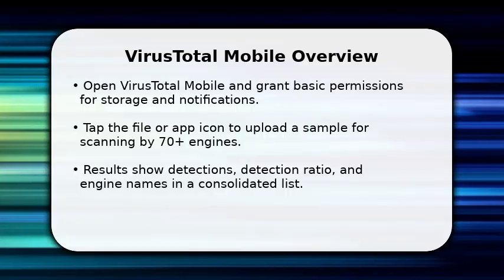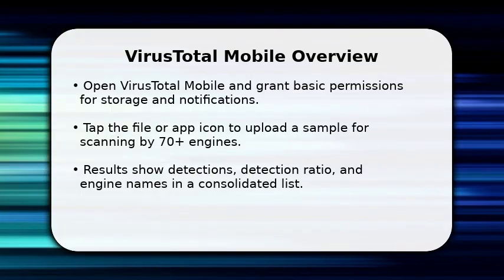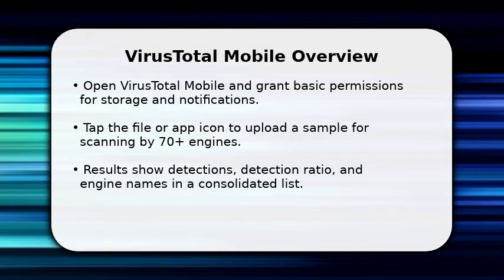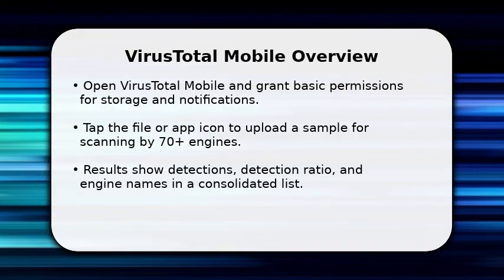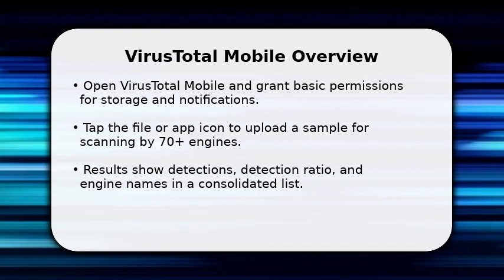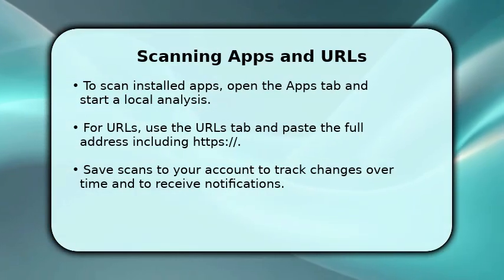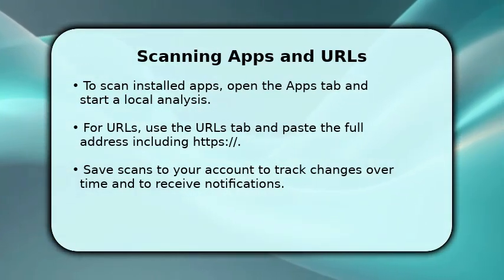How to Use Virustotal Mobile - Full Guide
How to Use Virustotal Mobile - Full Guide | 🔒 Surfshark VPN Deal — Stay private and secure. $1.99/mo + 3 Months Free ▸

Discover the essential steps for using Virustotal on mobile devices. This comprehensive guide covers installation, scanning files and websites with ease, interpreting results effectively, ensuring privacy settings are optimized, and troubleshooting common issues encountered while navigating through this powerful security tool.

Virustotal, mobile use, file scan, website checker, security guide, installation process, result interpretation, privacy setting adjustment, troubleshooting Virustotal